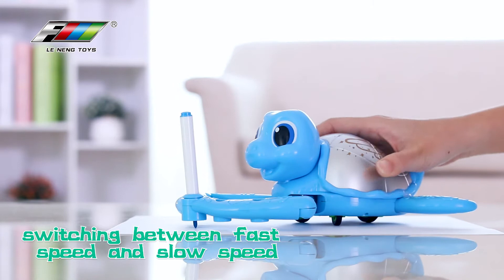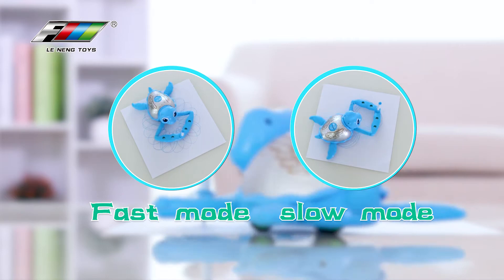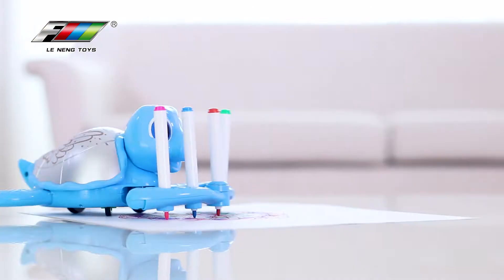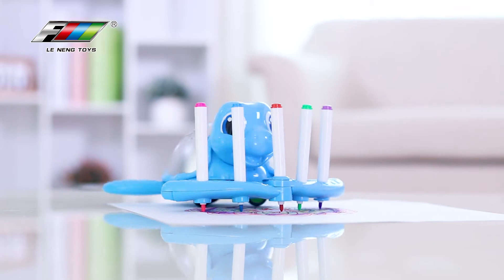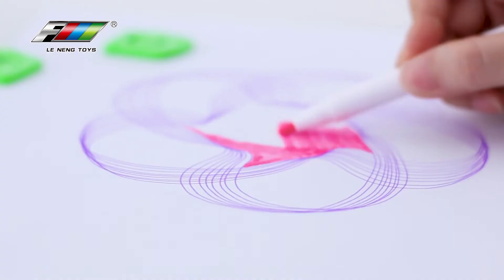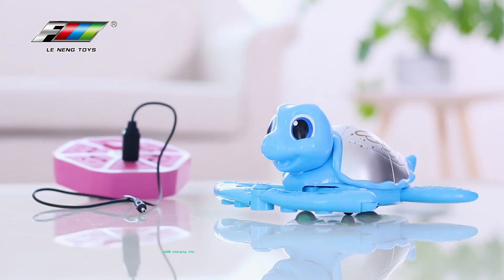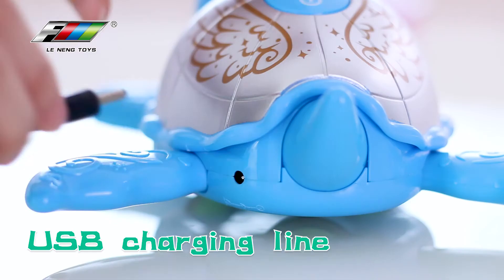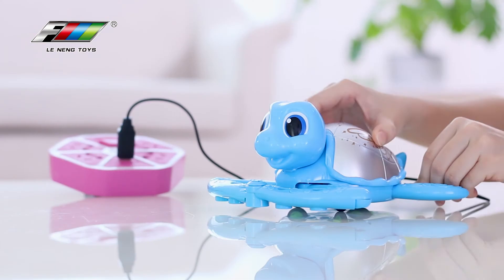Rysujący żółw Norimpex/ Painting Turtle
Fantastyczny żółw rysujący, w rytm muzyki.
W zestawie papier do rysowania, mazaki, szablony.